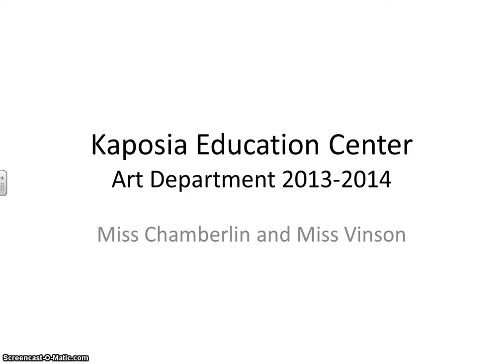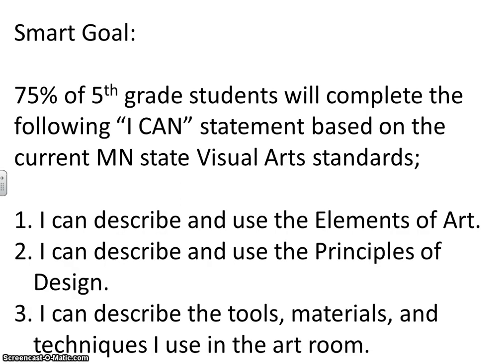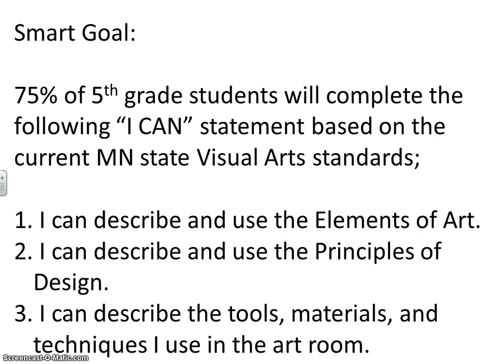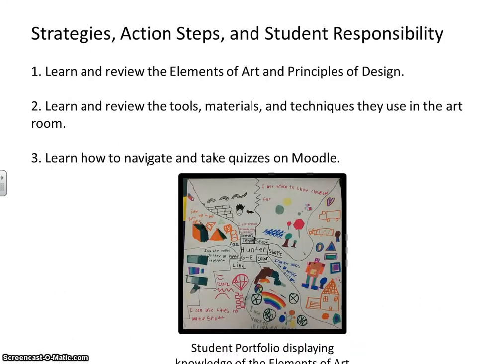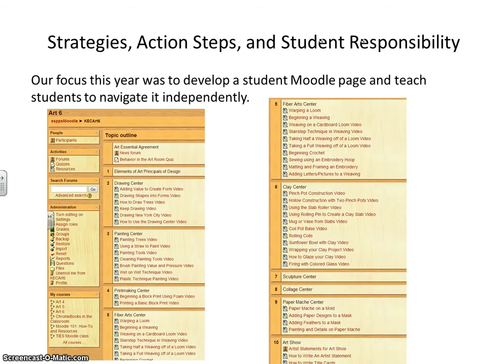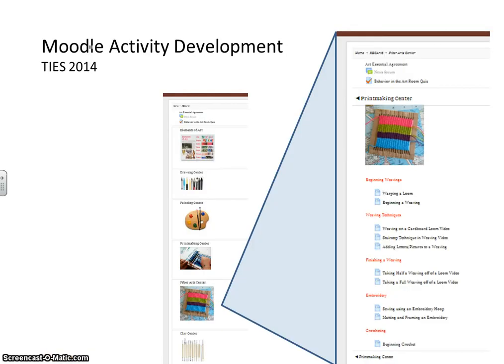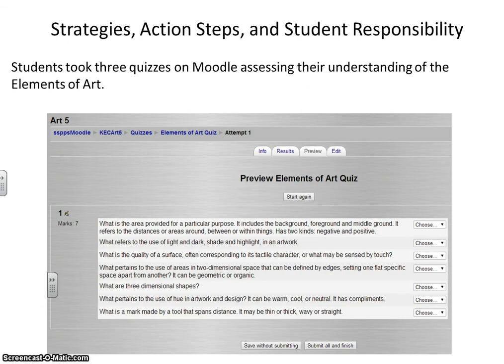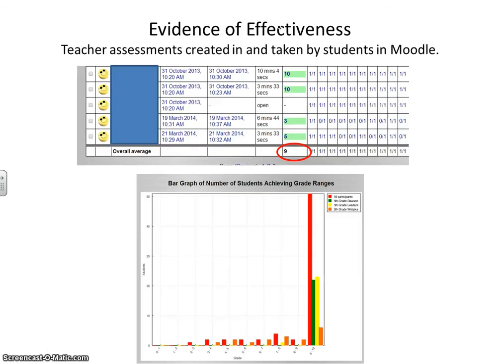KEC Art SMART Goal Presentation 13-14